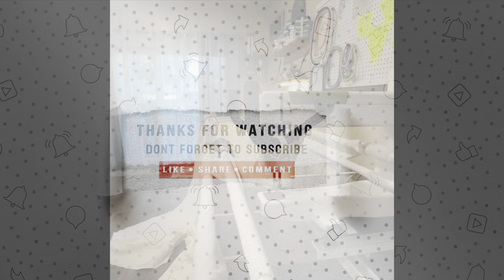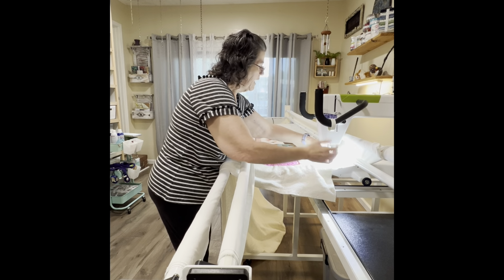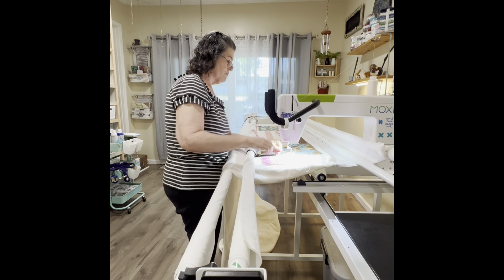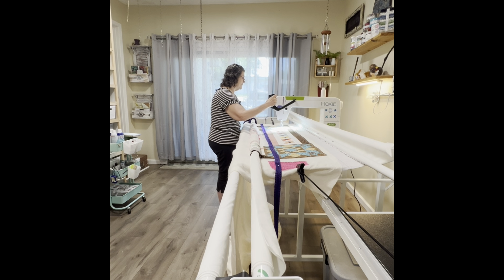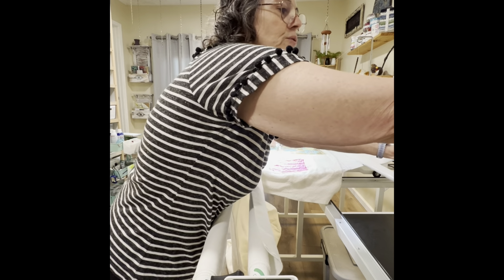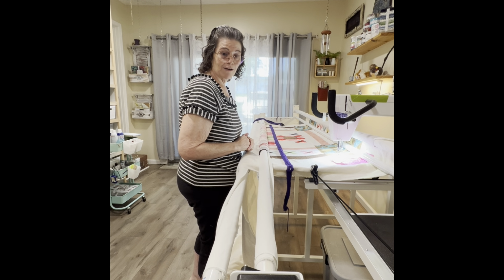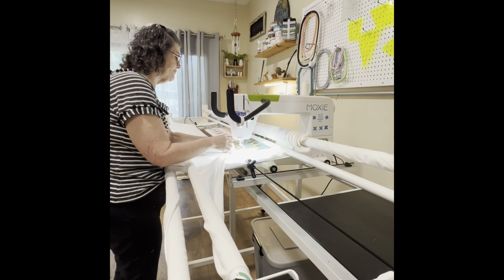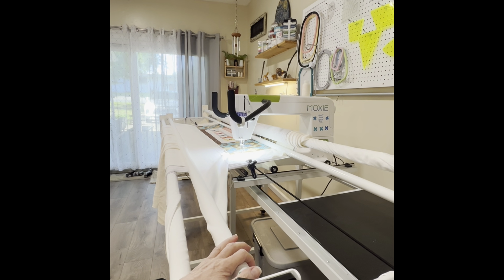Quilting the Prim & Proper Quilt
Using Moxie to quilt my wall hanging.